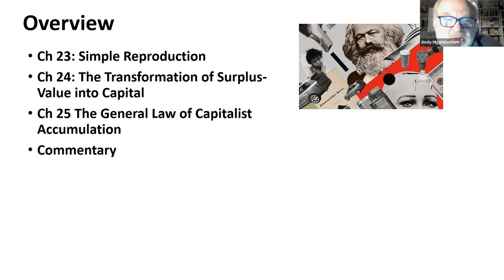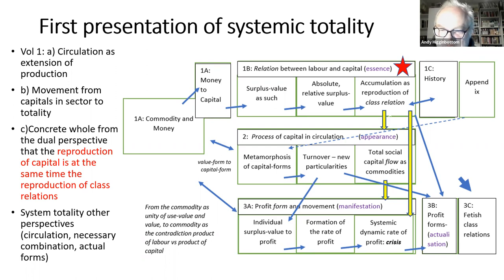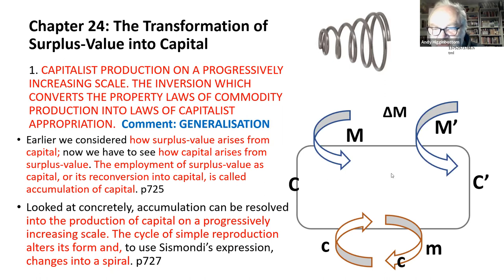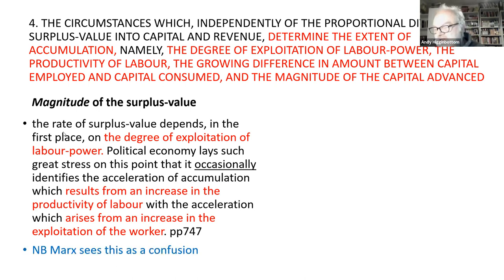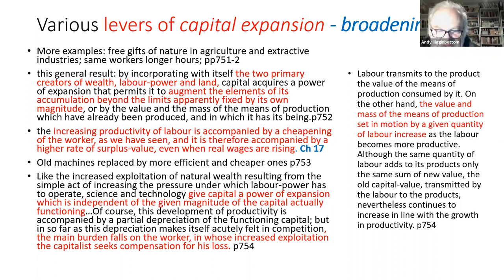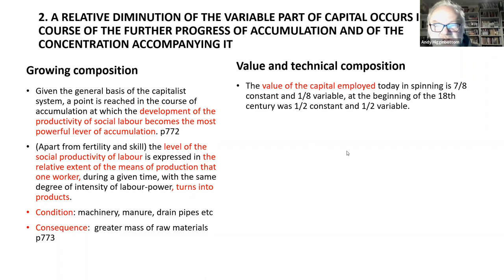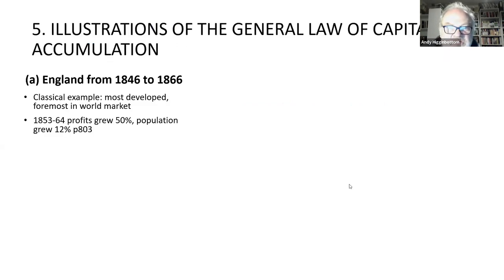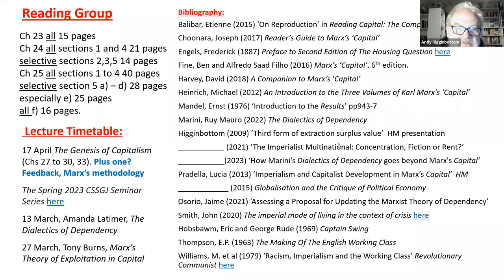Marx's Capital Lecture 12 - The Accumulation of Capital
The Centre for the Study of Social and Global Justice (CSSGJ) is pleased to host a series of public lectures on Volume 1 of Marx’s Capital, given by the political economist and activist Andy Higginbottom.

To find out more about talks held by the CSSGJ, please go to our